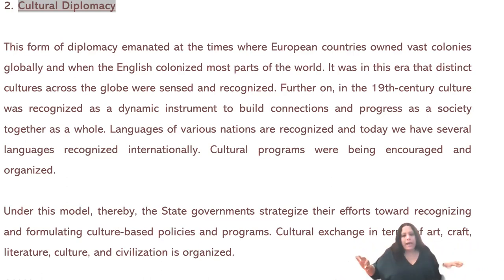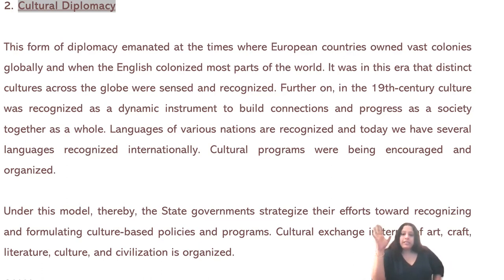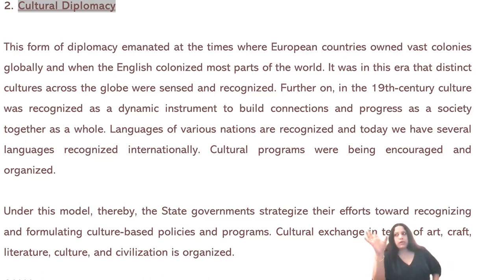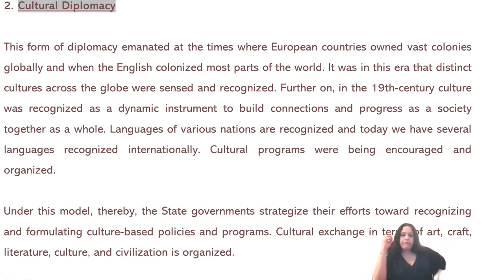International Diplomacy-Types - Internation Law -Accord Lecture- Session 2-Henrietta Newton Martin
International Diplomacy-Types - Internation Law and Diplomacy --Henrietta Newton Martin
Accord Lecture- Session 2